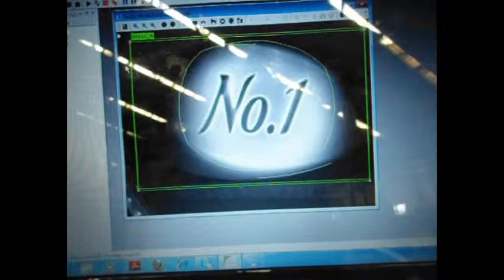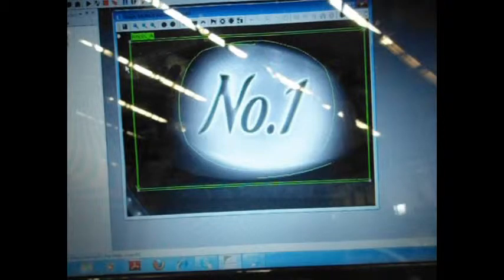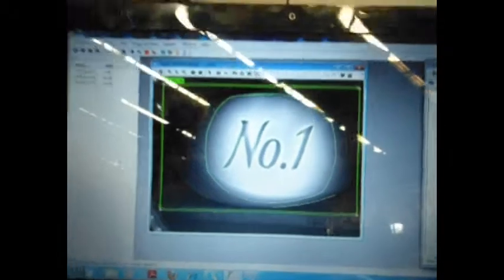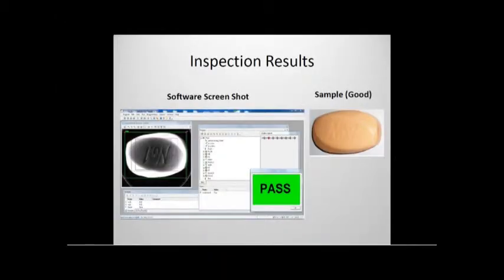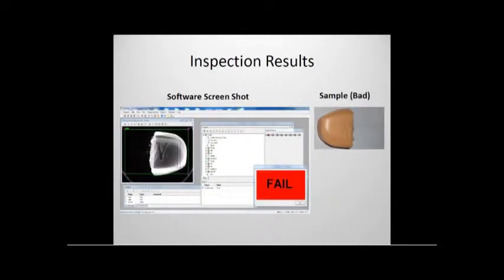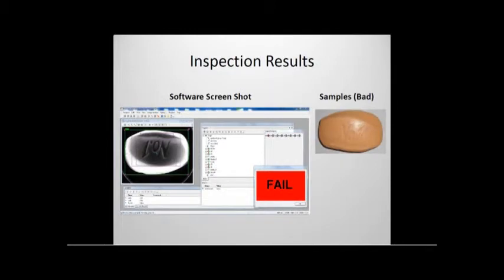Qualitas Solution Videos - Soap Inspection (Surface defects)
This video explains the setup used here to inspect the soaps. Here you can see a machine vision system is deployed to reject the defective soaps from the live production line and let the high-quality soaps pass.

Defects - Deformation, Cuts, etc.

HARDWARE
In this case, the camera is placed 20 cm above the light source and captures the images of the moving soap samples. A low-angle ring light is also used for good contrast. The sensor is used to trigger image acquisition

SOFTWARE
A software is trained to recognize good and bad images. Good image, in the UI, shows as pass and bad shows as fail. Further, the bad products are automatically rejected.